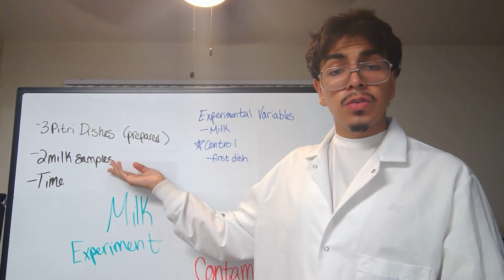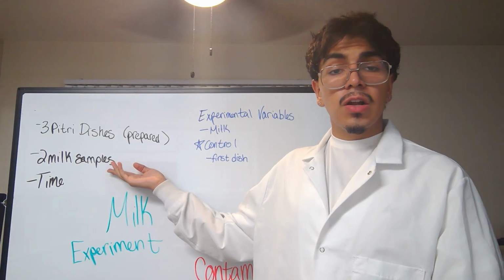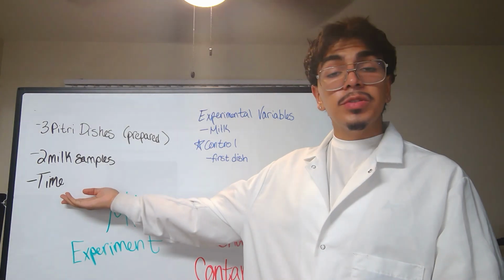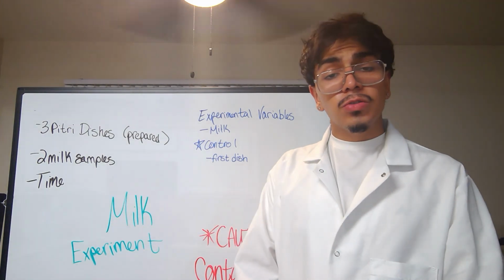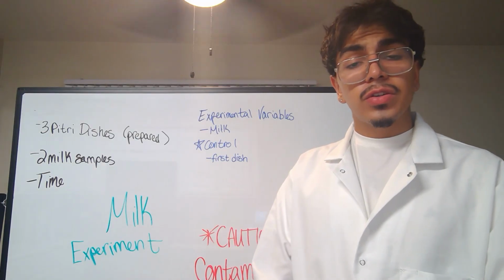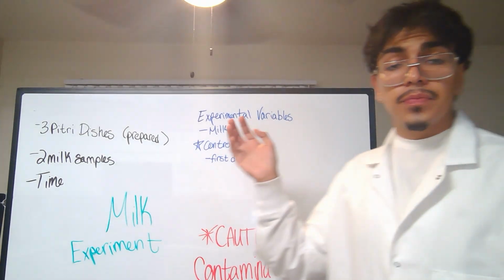Essential Parts of an Experiment - A Milk Experiment